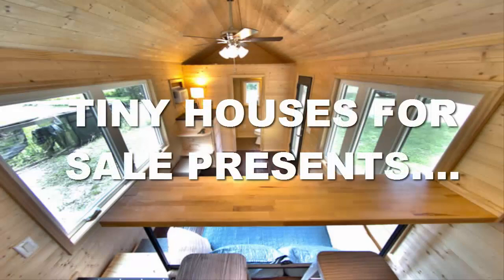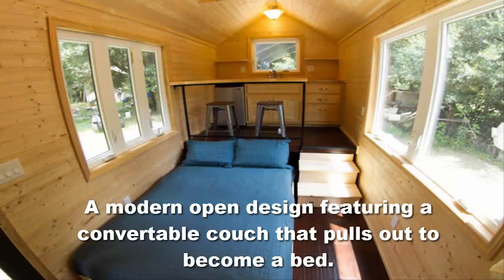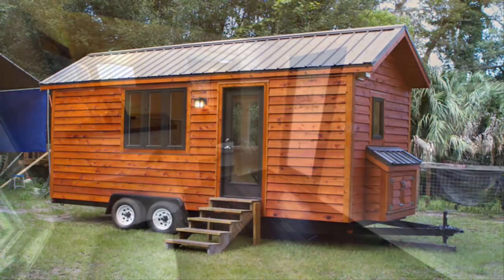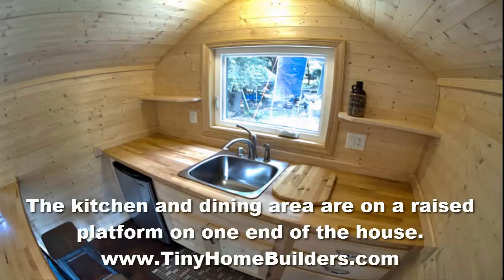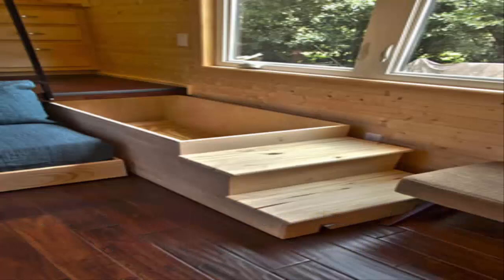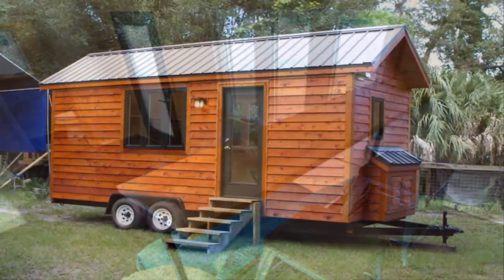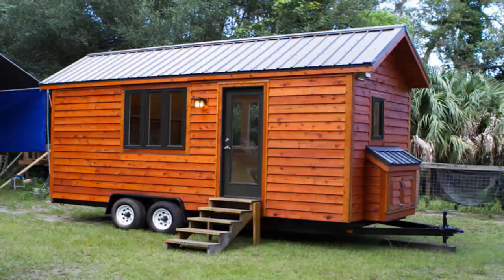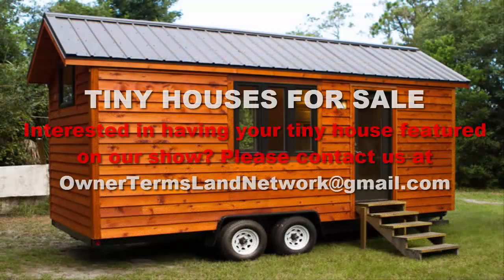Tiny Houses For Sale Tiny Studio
Here is our Tiny Houses For Sale Tiny Studio video.The 'Tiny Studio' design incorporates a more modern, open layout. The kitchen and dining area are on a raised platform on one end of the house. Under the platform there is a pull out bed that acts as seating when pushed in. The stairs to the platform also pull out to reveal a large amount of additional storage. In front of the platform there is a large living area as well as a closet with additional shelving along the side. On the other end of the house there is a bathroom which includes a toilet and 36 inch shower. Finally, above the bathroom is a storage loft. Video hosted by Jesse Ivy.

OR @OWNERFINANCEDLAND

[SOCIAL]